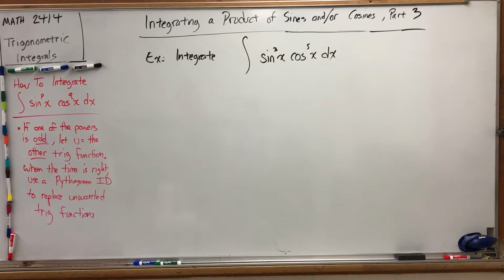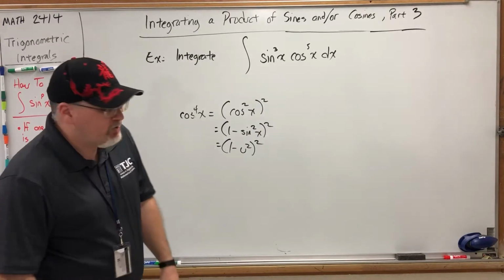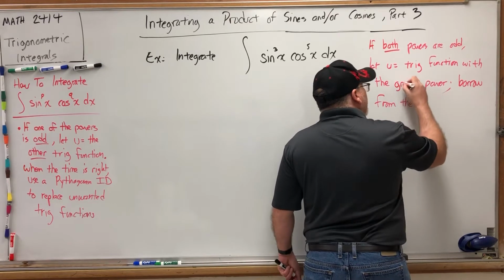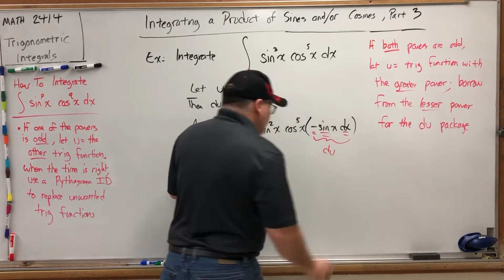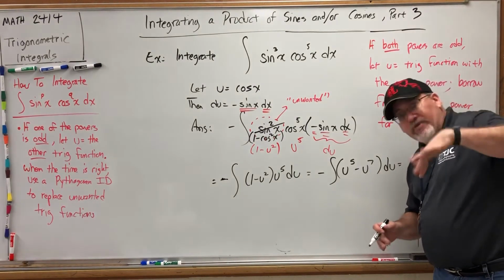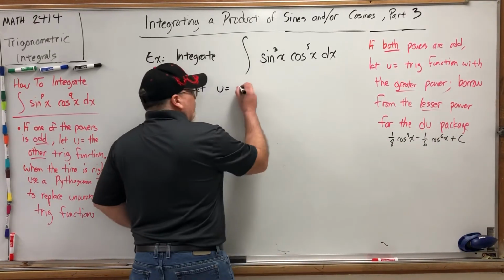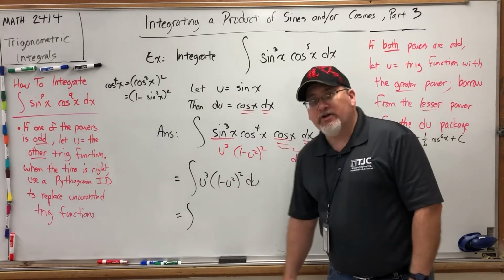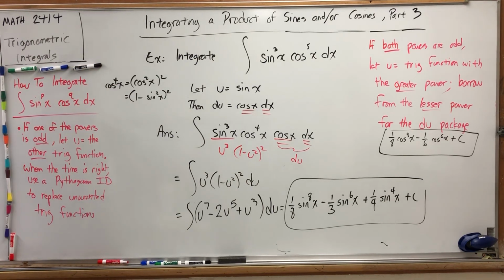MATH 2414 - Trigonometric Integrals (3): Integrating a Product of Sines and/or Cosines (Part 3)